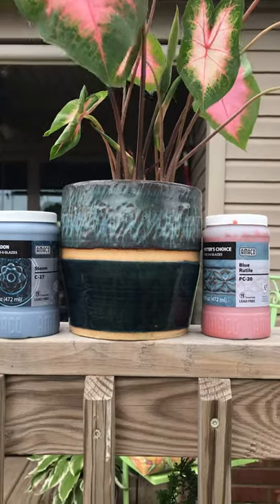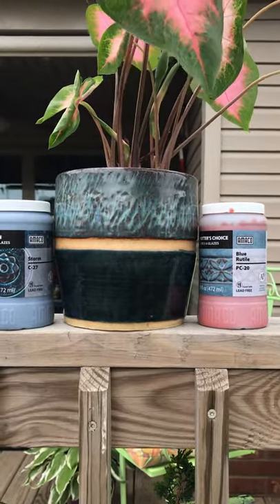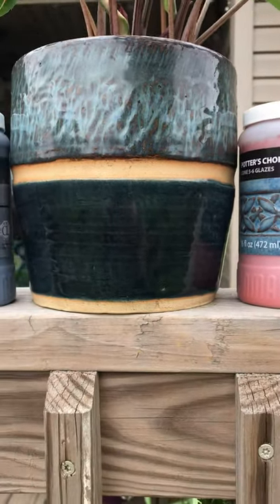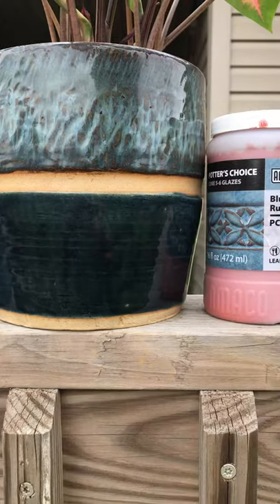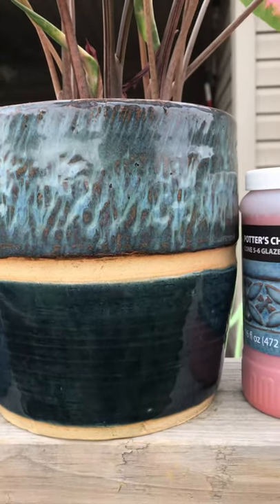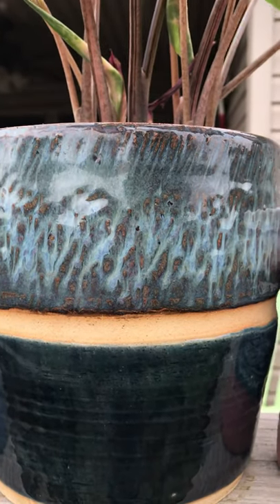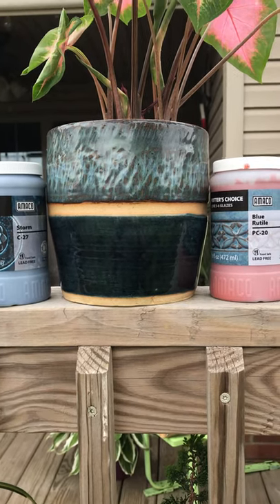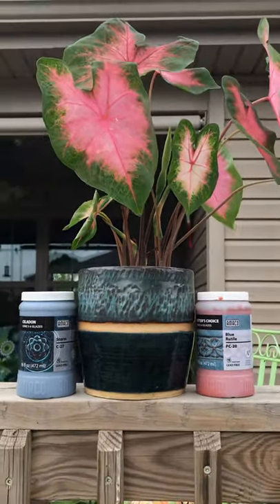AMACO GLAZES - C-27 STORM and PC-20 BLUE RUTILE - Beginner Pottery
Short video showing Amaco Celadon Glaze Storm C-27 paired with Blue Really PC-20 on buff clay.